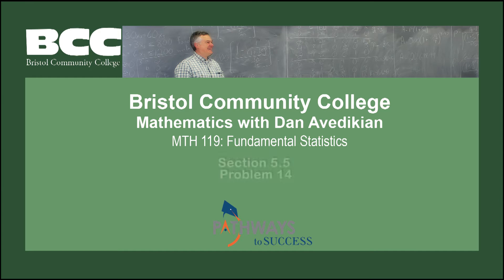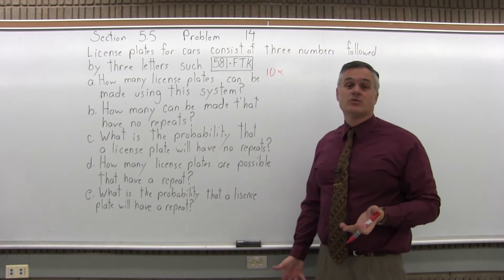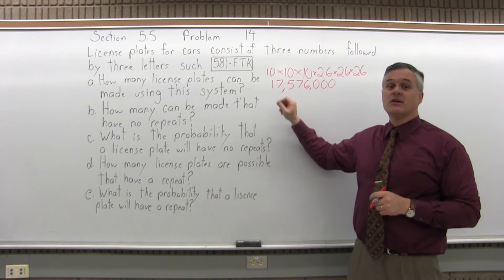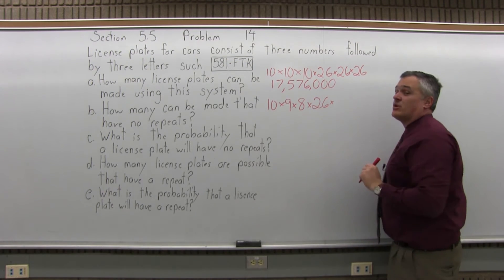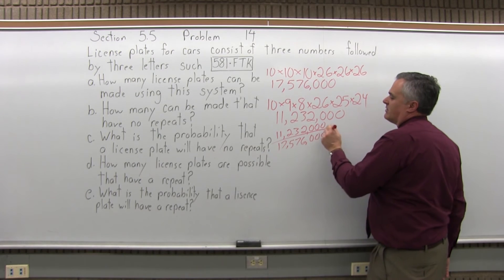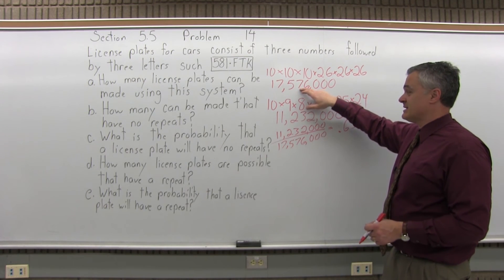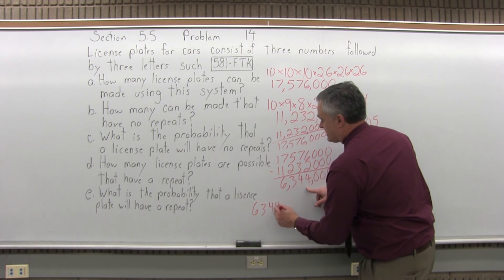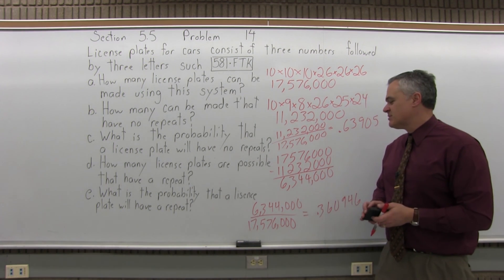MTH 119: Section 5.5 Problem 14 - Mathematics with Dan Avedikian